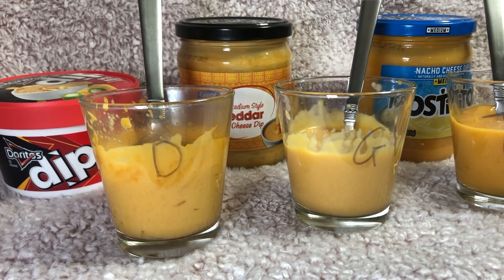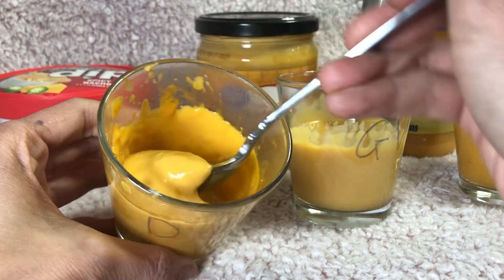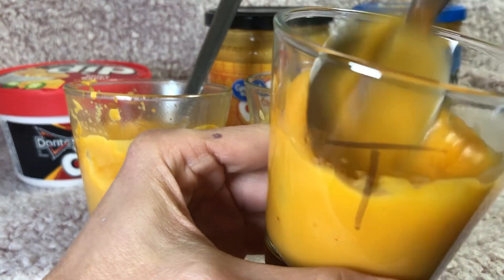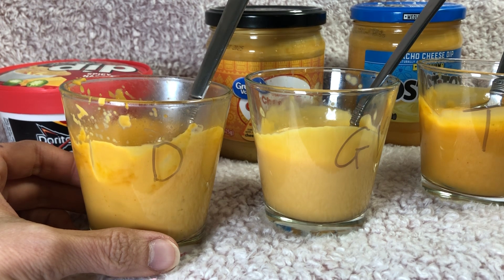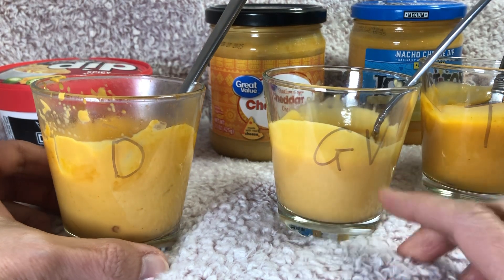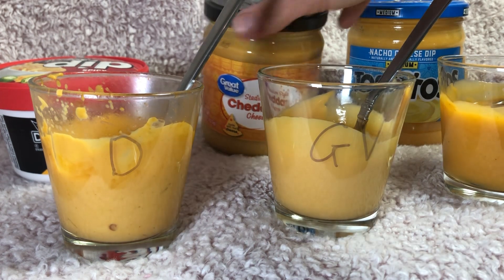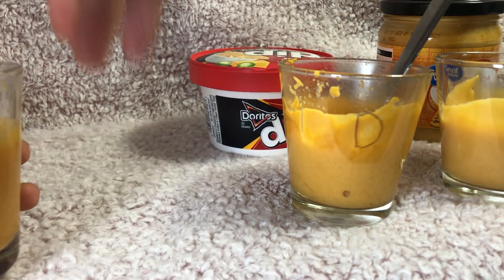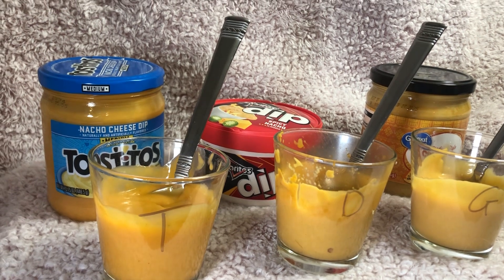Food Review: Nacho cheese dips!